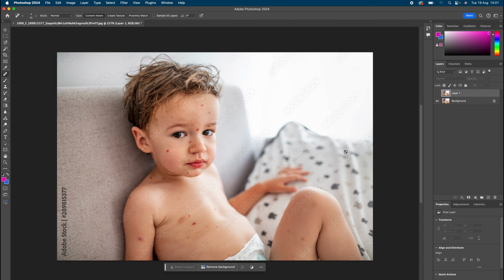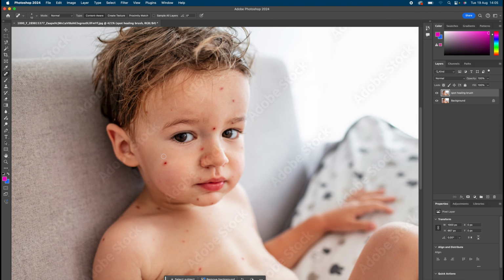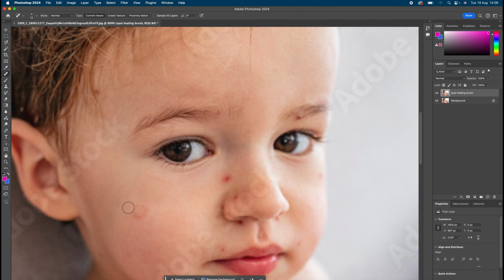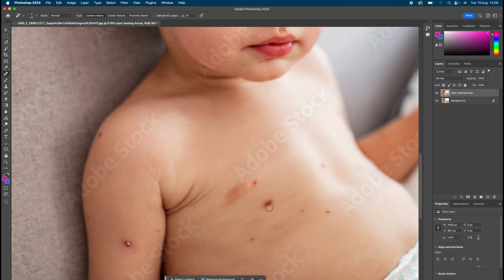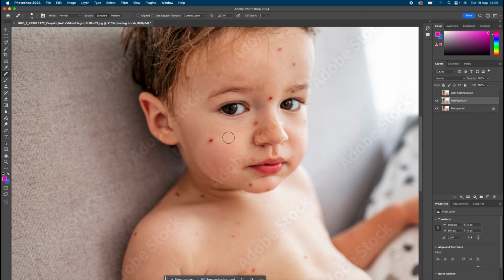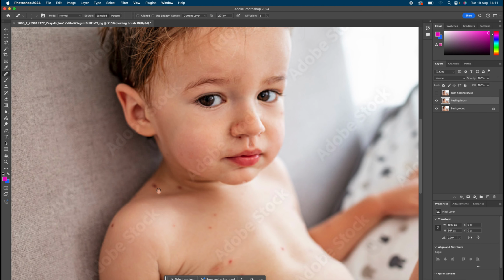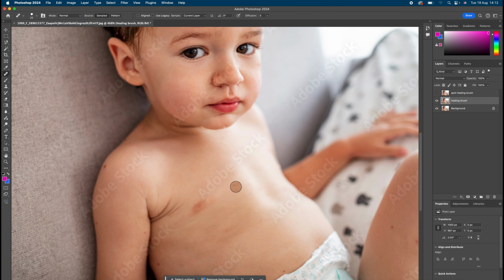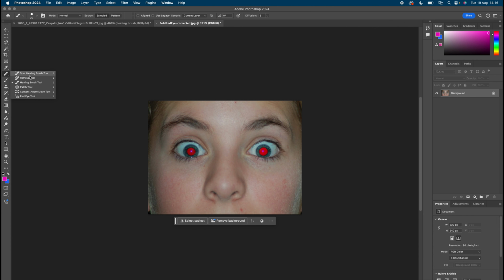P23- HEALING BRUSH EXPLAINED